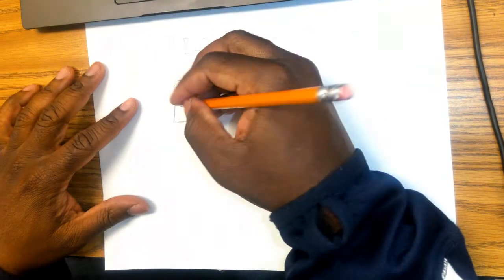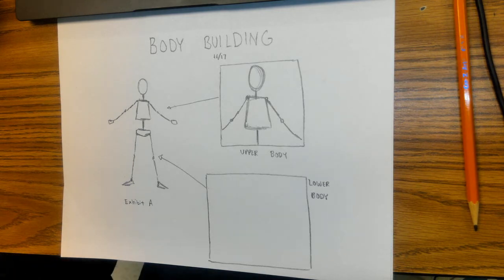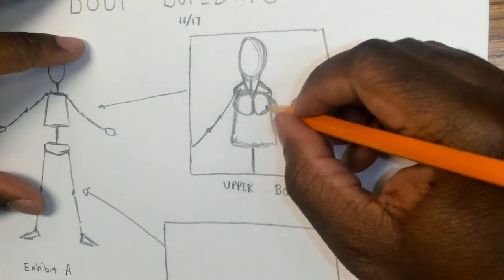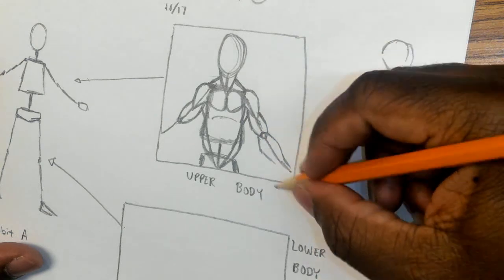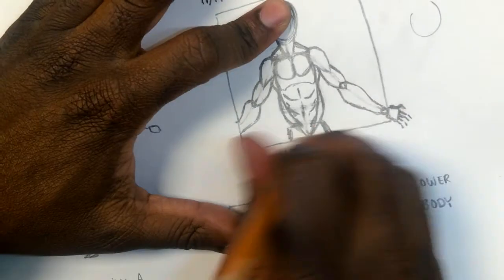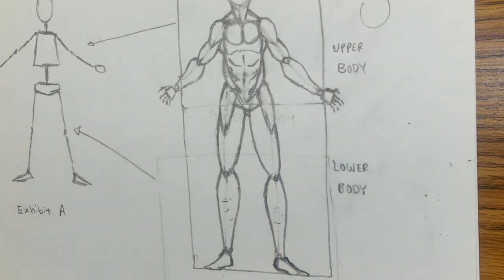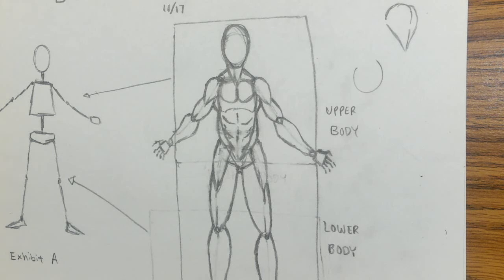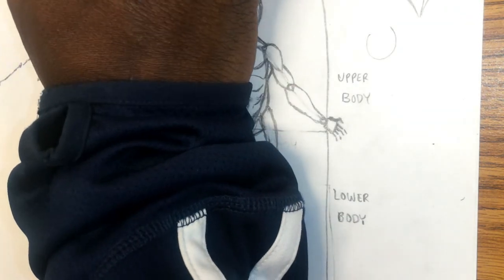Introduction of Drawing the Muscles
A lesson on rendering simple muscles for figure drawing.